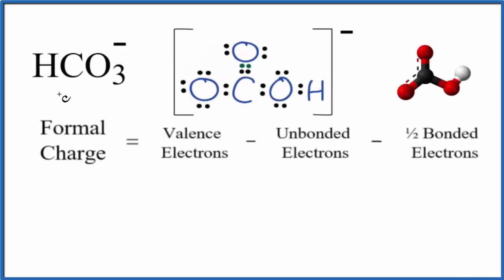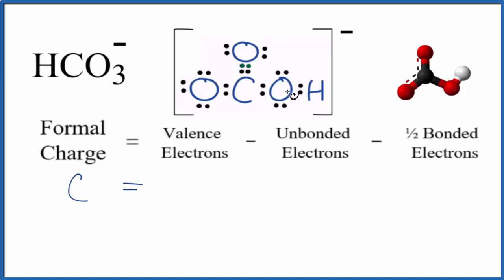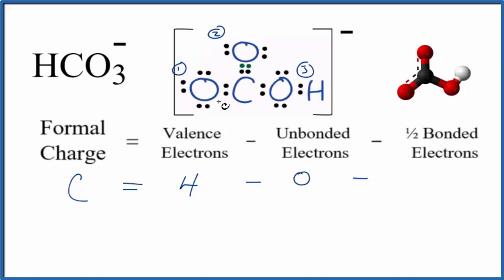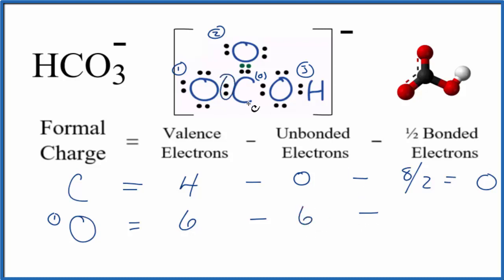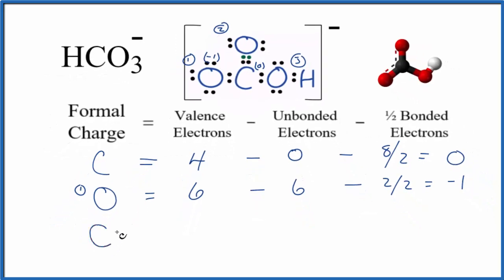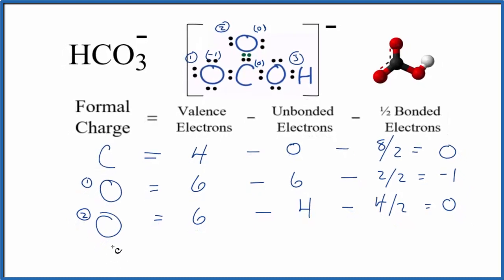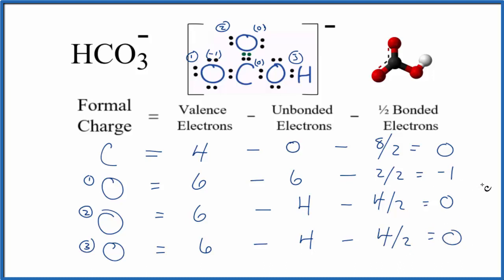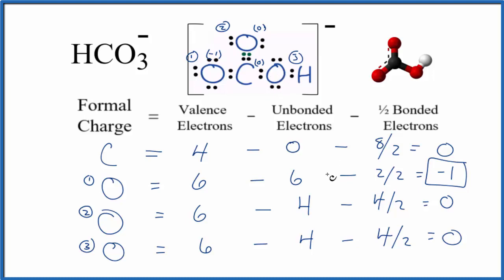How to Calculate the Formal Charges for HCO3 - (Bicarbonate ion )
In order to calculate the formal charges for HCO3 - we'll use the equation:

Bonding valence electrons are the ones shared between atoms. We'll divide this number by two. We find these from the Lewis Structure for HCO3-.